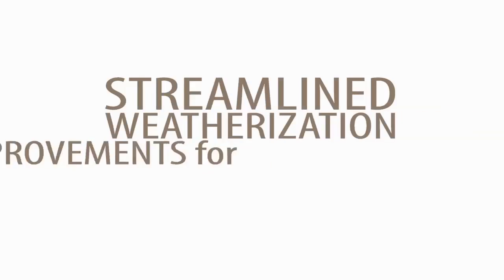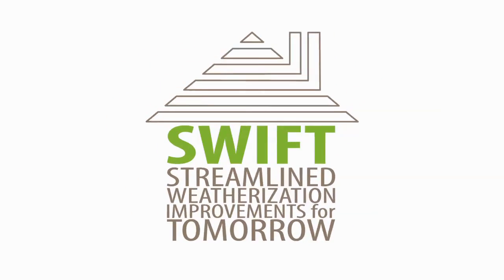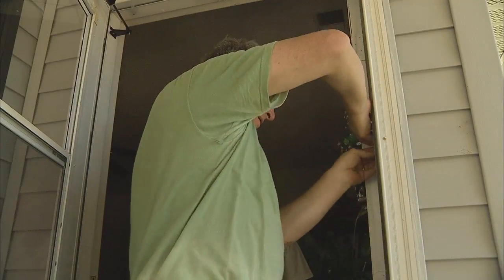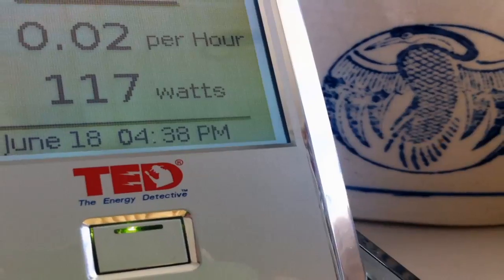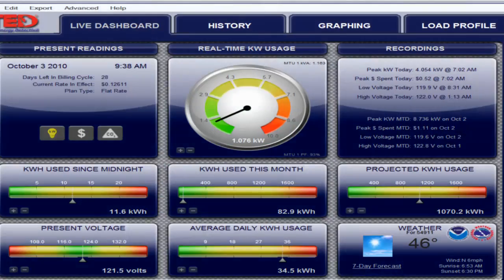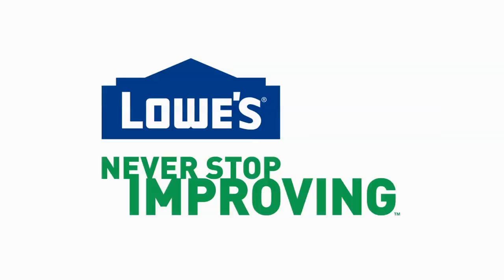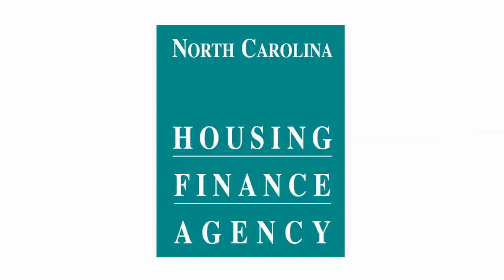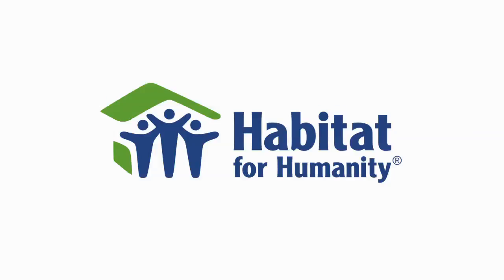Inside UNC Charlotte -- August 2012 -- SWIFT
The Streamlined Weatherization Improvements For Tomorrow project... or SWIFT for short.  Let's take a look inside this Department of Energy funded, 8 million dollar initiative to weatherize low income homes in North Carolina. Led by UNC Charlotte professors Thomas Gentry and Rob Cox, SWIFT may well become a national model for making homes more energy efficient.